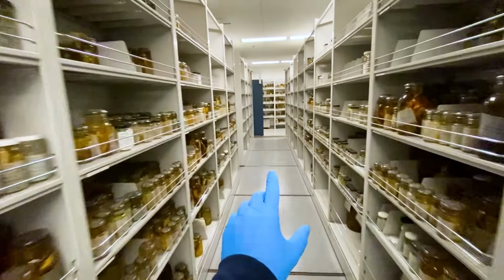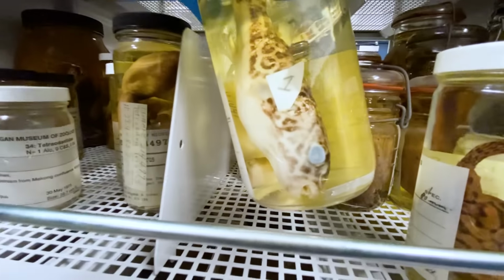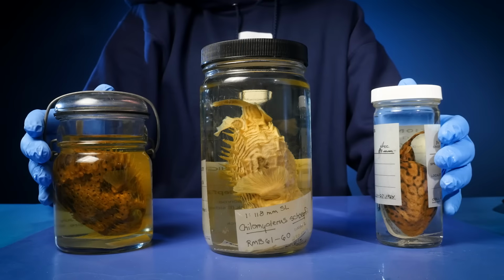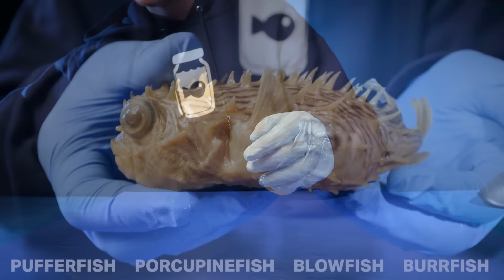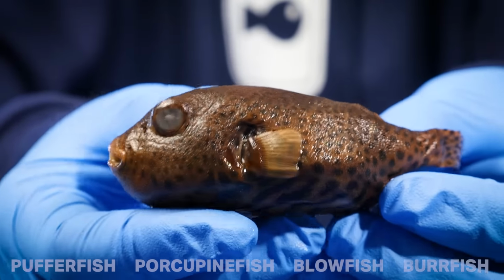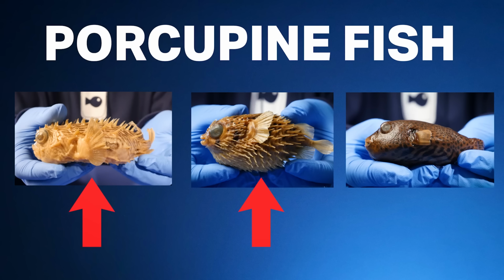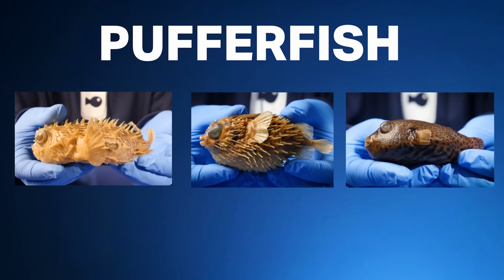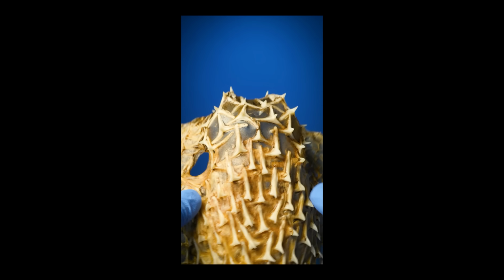The Truth About My Pufferfish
I finally admit the truth about my pufferfish.

Specimen use made possible by the University of Michigan Museum of Zoology.